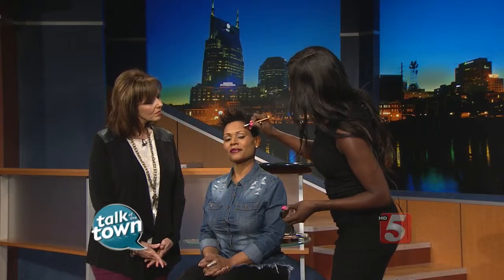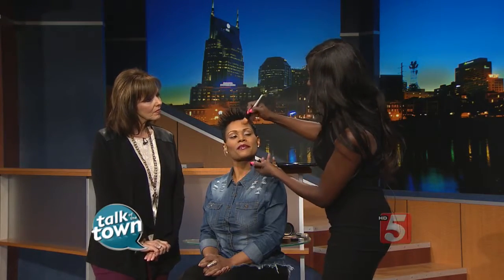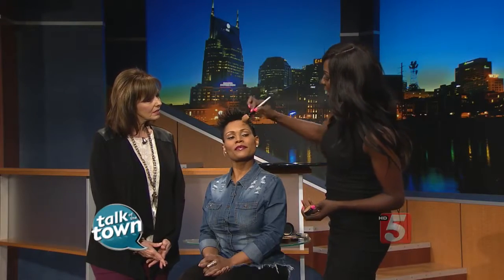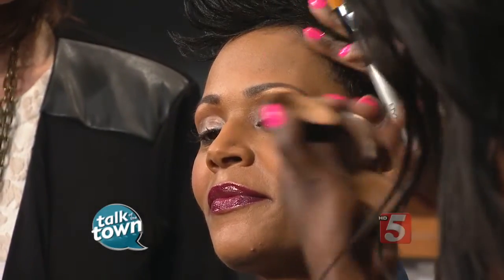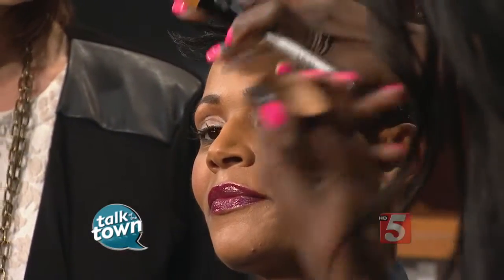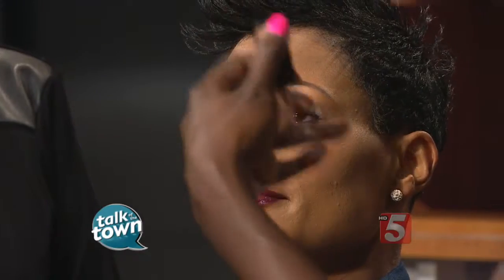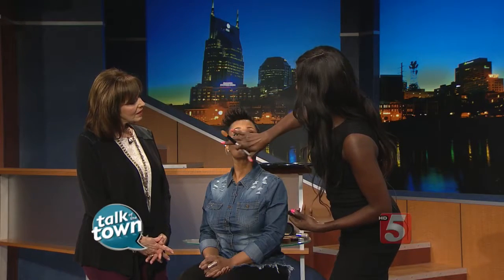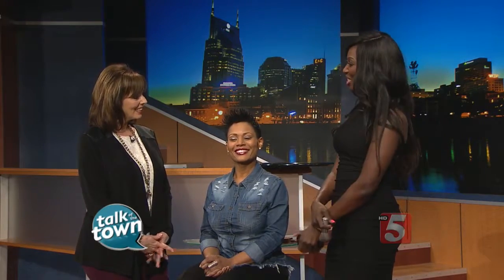Make-Up Tips to Camouflage Flaws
Celebrity Makeup Artist Ony shows some tricks from the trade